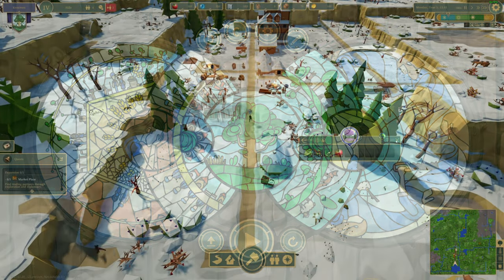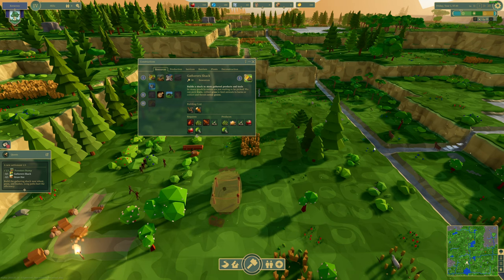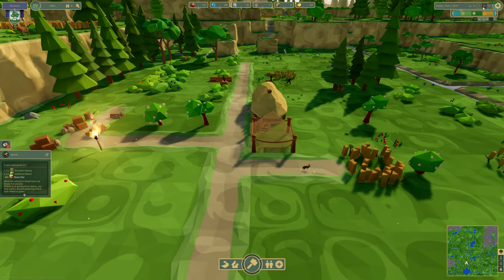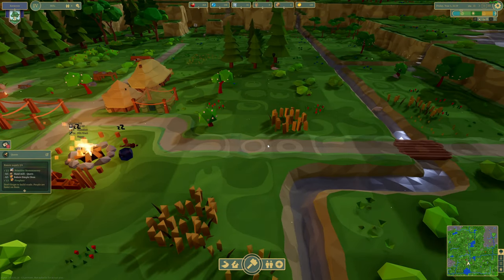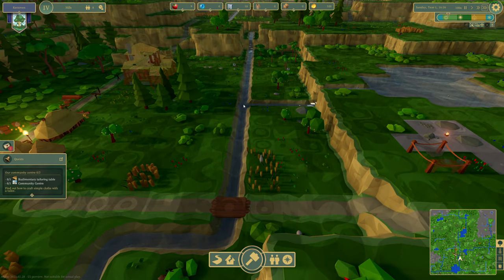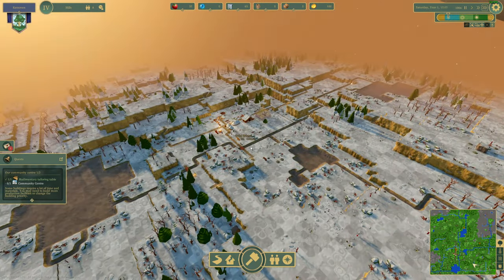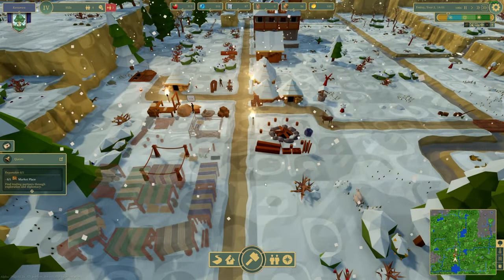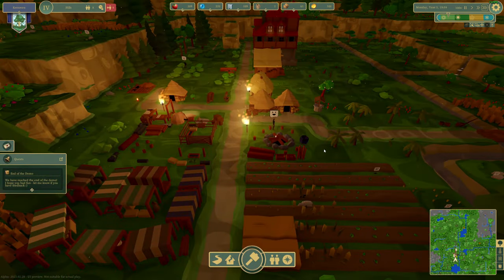Circle of Kerzoven: Promising New City Builder With Ecology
Circle of Kerzoven is a promising new city builder and colony sim game that challenges you to build and manage thriving cities. With intuitive gameplay mechanics, this indie game offers endless possibilities for city building enthusiasts. Currently they are working on diplomacy and ecology options that are pretty interesting, allowing open trade, migration, and future settlement. Set for early access release in 2023, Circle of Kerzoven offers a unique take on colony sim games, letting players create dynamic, ever-changing cities that reflect their play style. If you're looking for a fresh new city builder game to play, let's play Circle of Kerzoven and see what the buzz is all about!